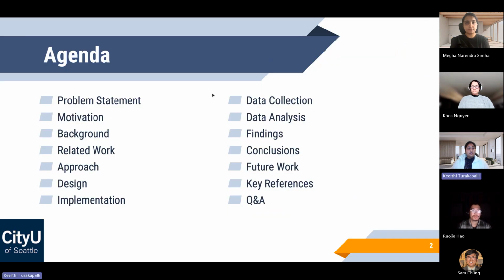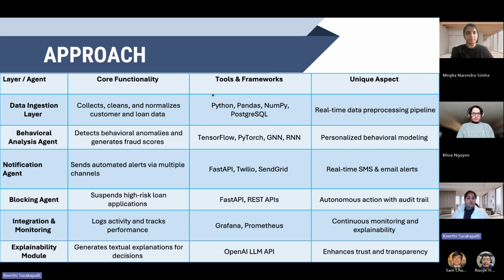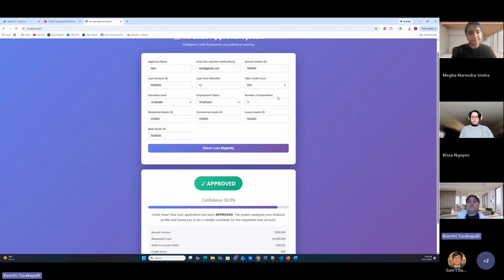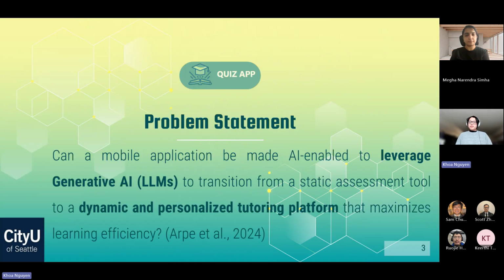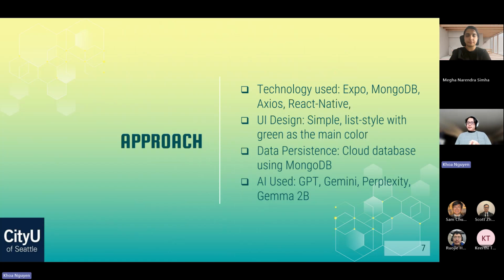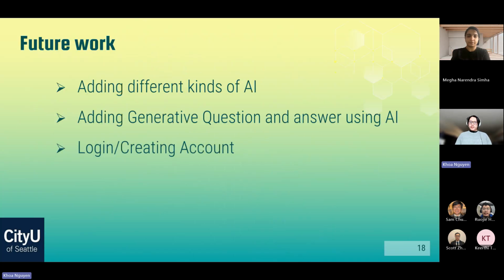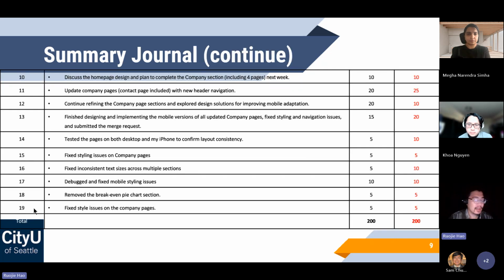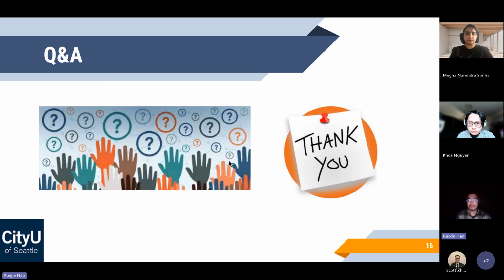Applied Research Symposium - Fall 2025 - Session 4